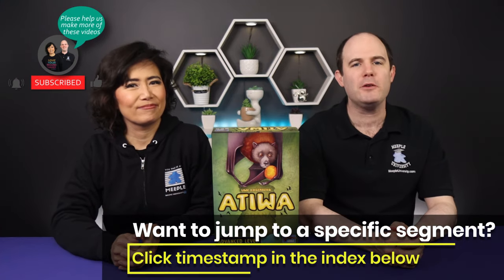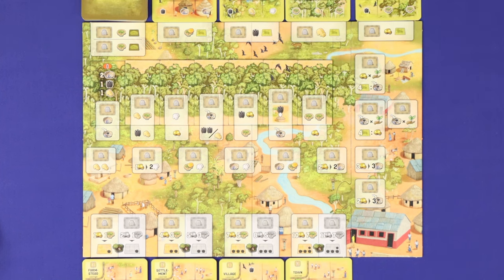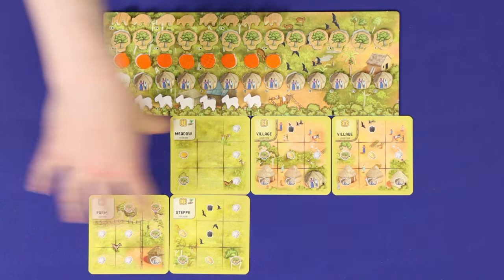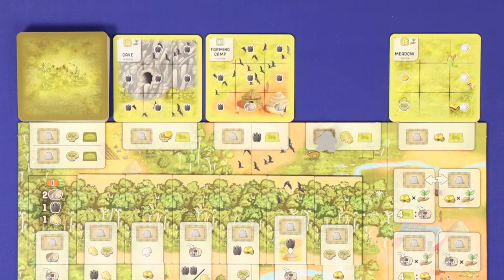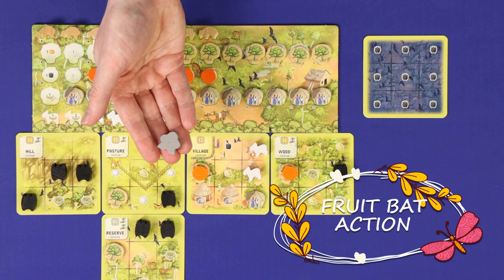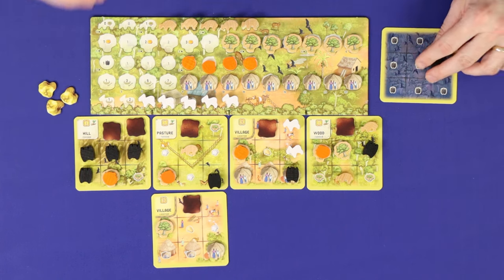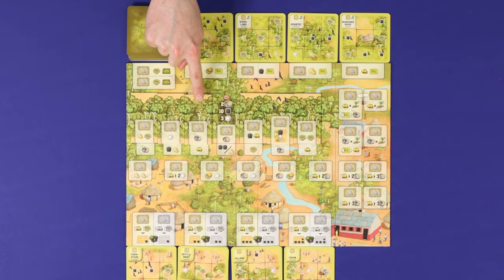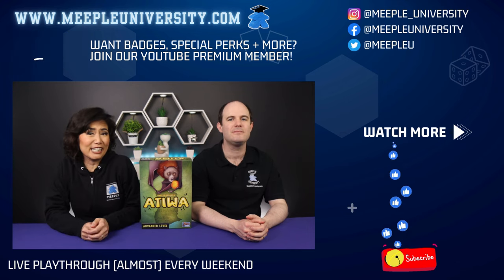Atiwa - How to Play Board Game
Learn how to play Atiwa board game, designed by Uwe Rosenberg - we're rules teaching in the clearest, concise way, so hopefully you can skip most of the rulebook and just play!

Thank you for the Lookout Games team for checking the rules in this video :)

INDEX
00:00 Start
00:13 Game appraisal
00:55 Game setup
02:48 Game overview
08:08 Work phase
11:25 Fruit bat action
12:25 Maintenance phase
16:51 Other rules
18:34 End game